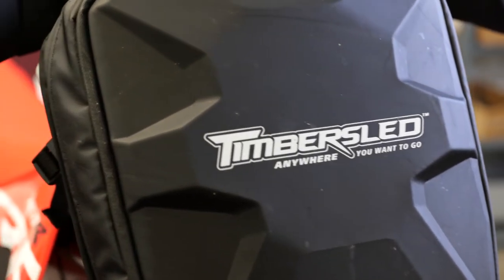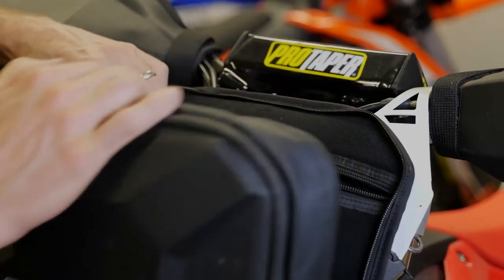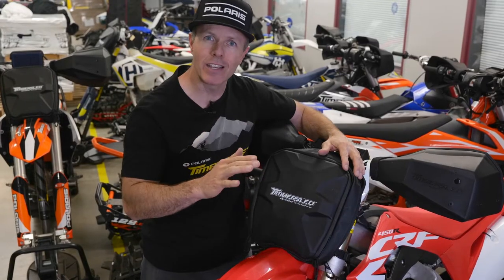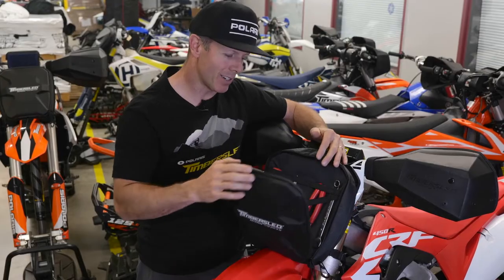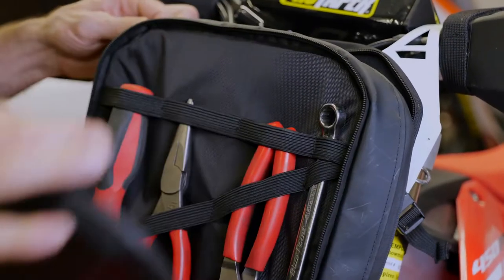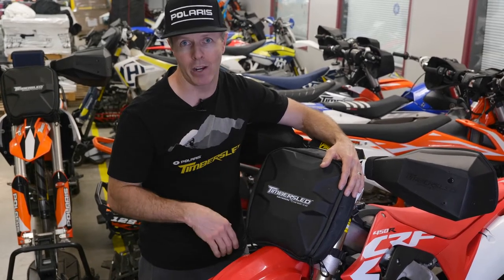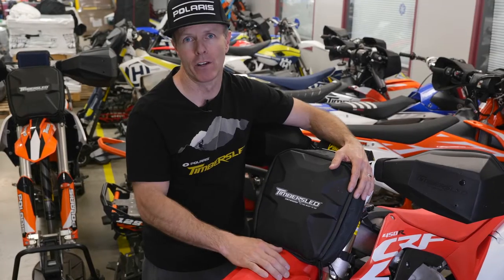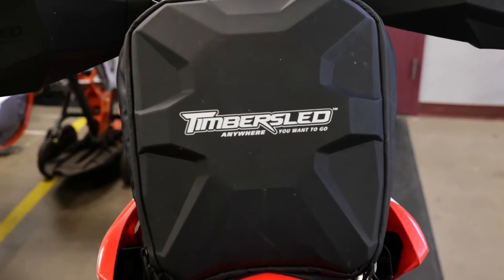Timbersled Number Plate Bag - Timbersled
Our updated number plate bag features compression-molded design, accordion-style opening to provide easier access to contents and styling to match other Timbersled storage options. Storage for extra gloves, cell phones, maps, and of course water and snacks are essential while exploring the backcountry.